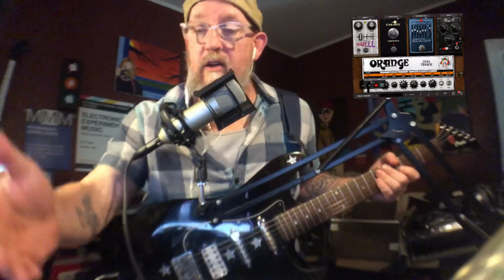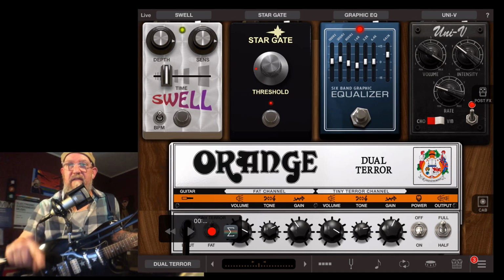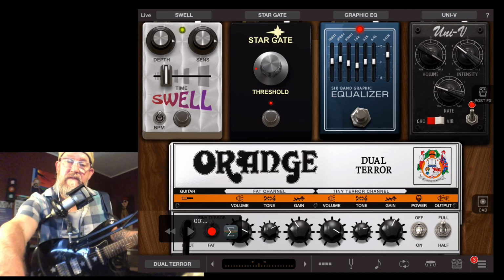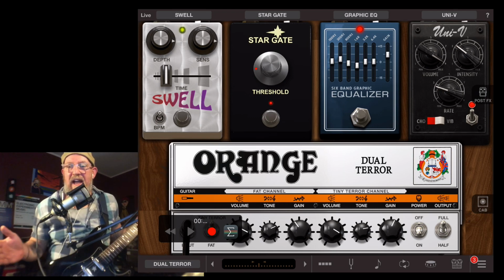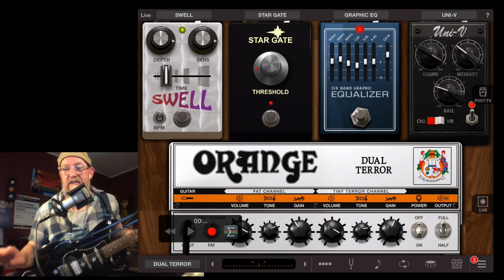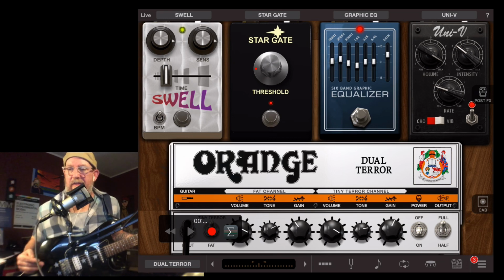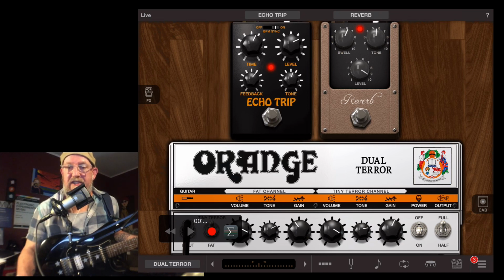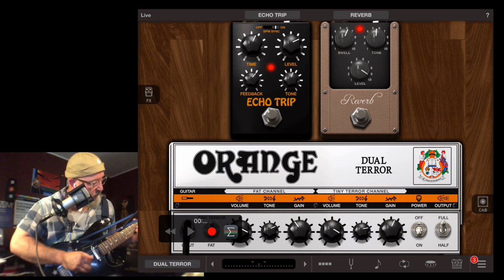Setting Up An Ambient Guitar Effect Patch in iOS AmpliTube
This is how I set up one of my AmpliTube patches. This one is an ambient guitar patch that I use a lot. I call this one the Atmos GOAT